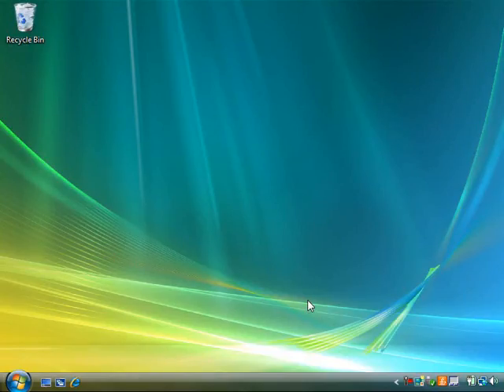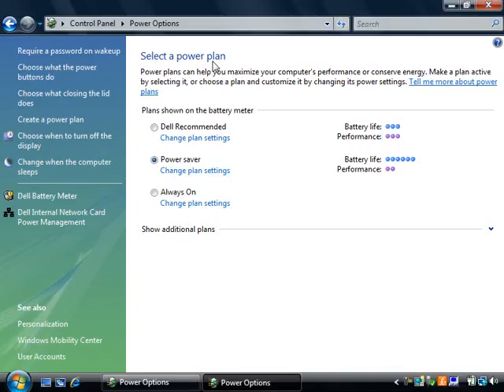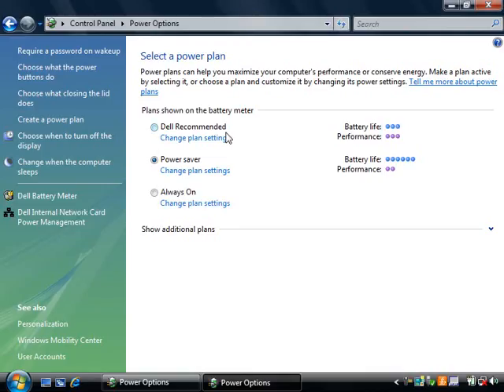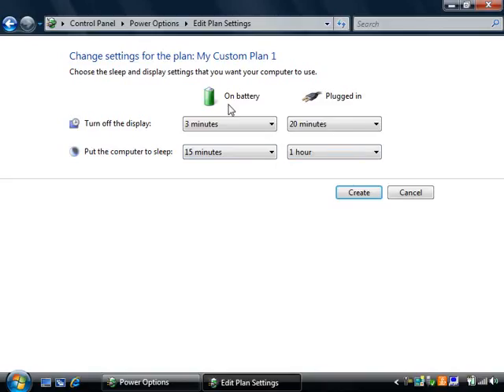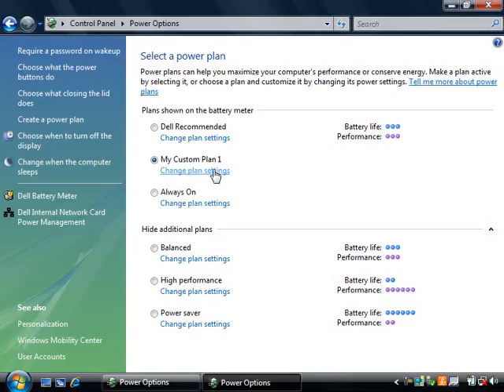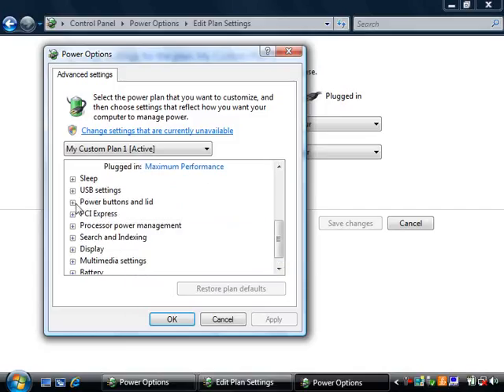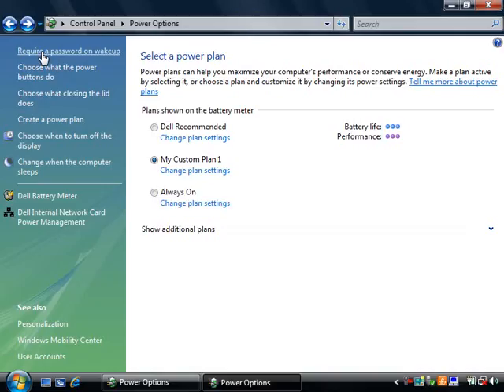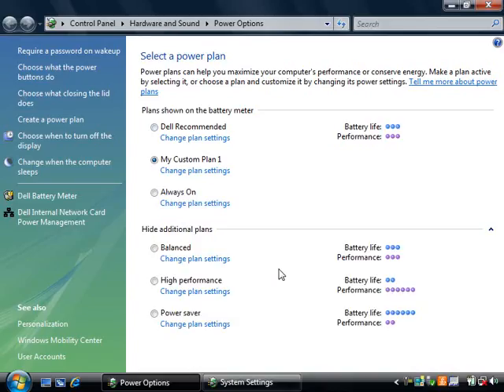8.2.2 Configuring Power Options.wmv